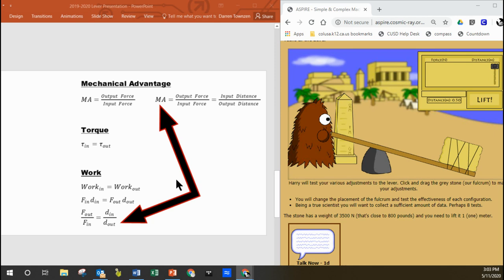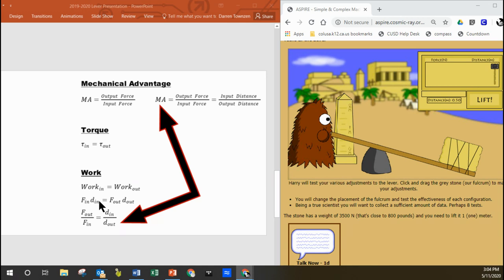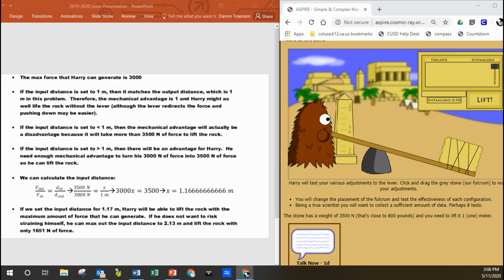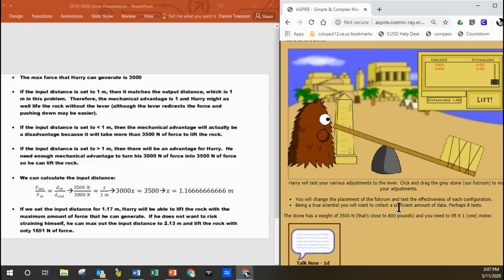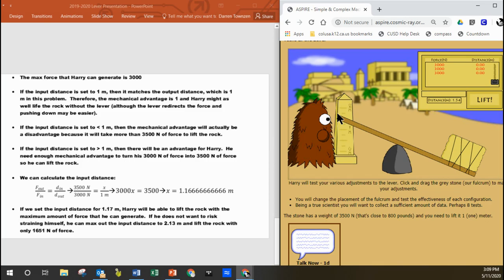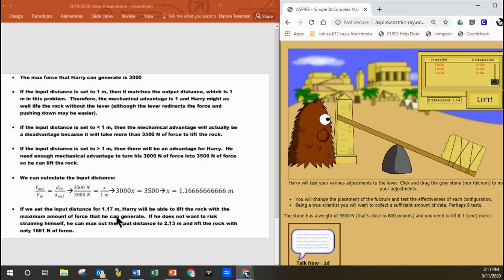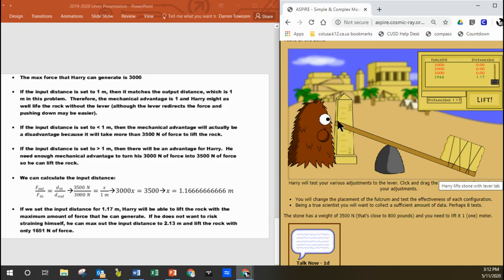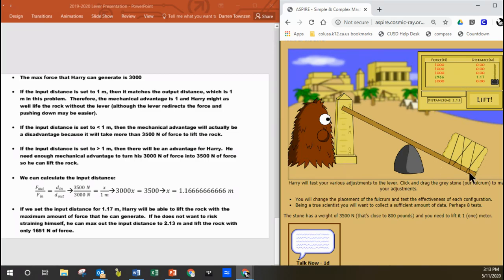Lever Lab Review: May 11, 2020 3:14 PM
REVIEW OF LEVER LAB